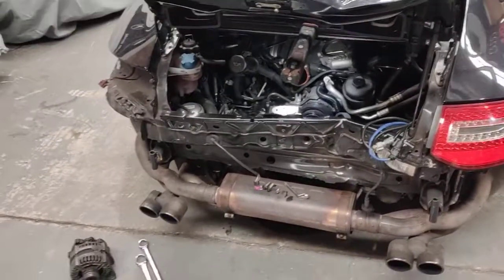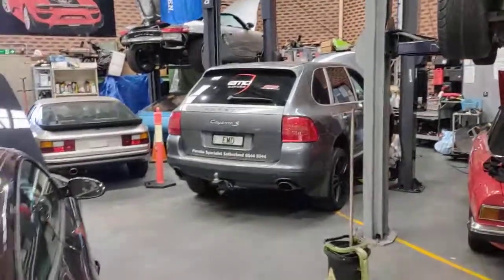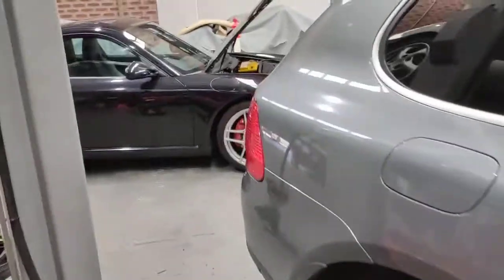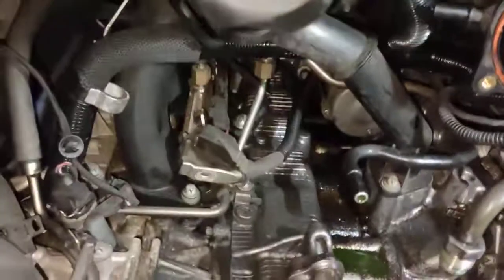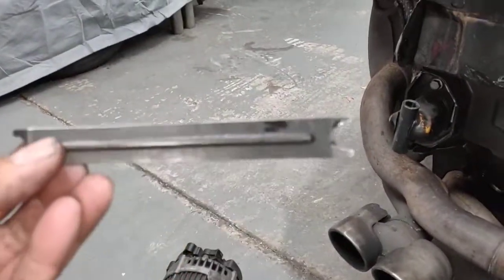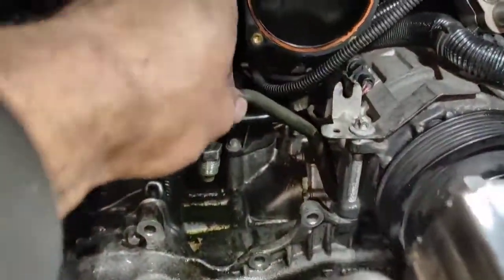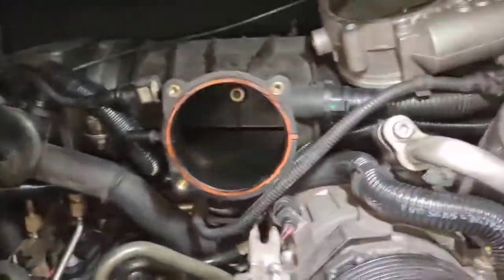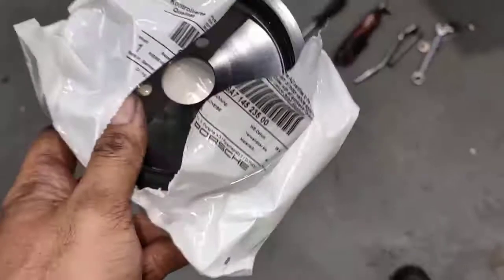Porsche 997.2 Carrera S - Power steering pump leaking